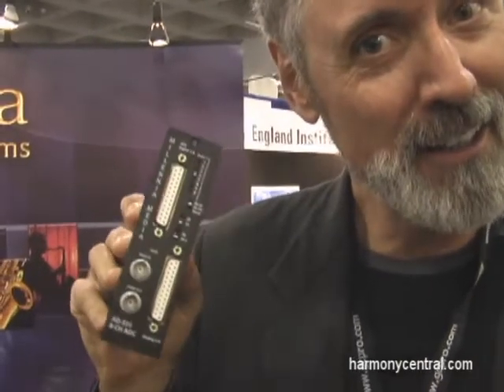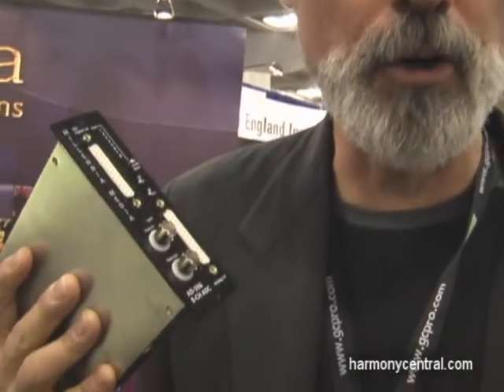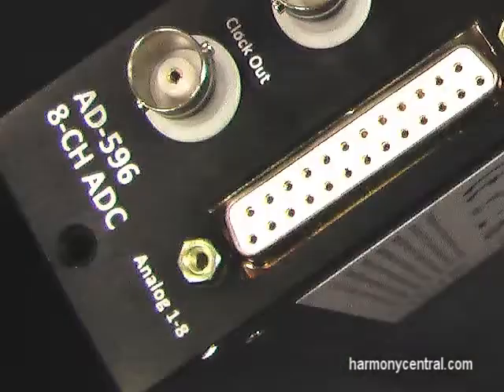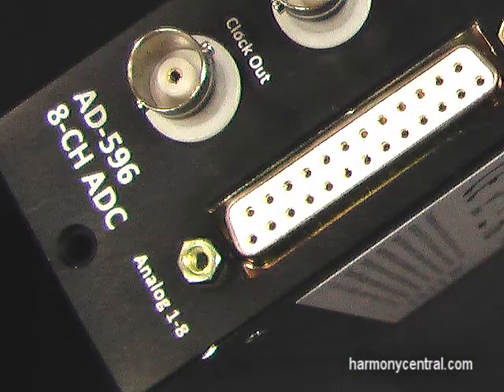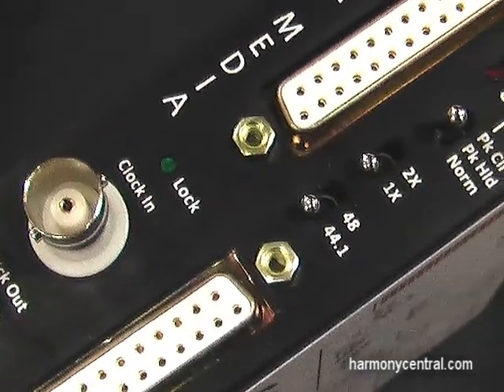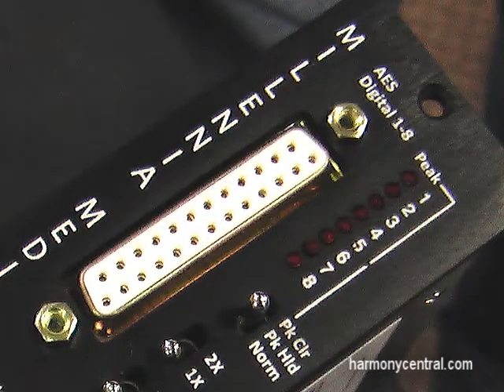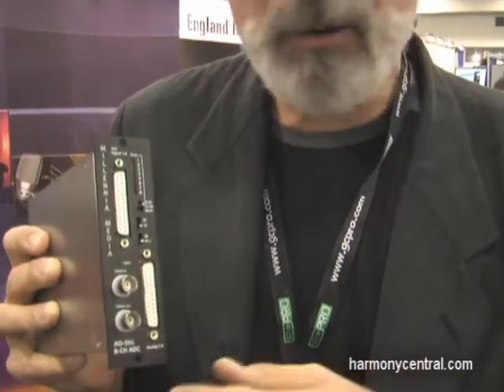Millennia Media AD-596 500 Series Converters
The AD-596 provides eight channels of conversion - a digital first for 500 series modules.